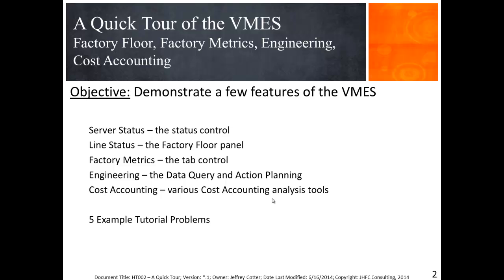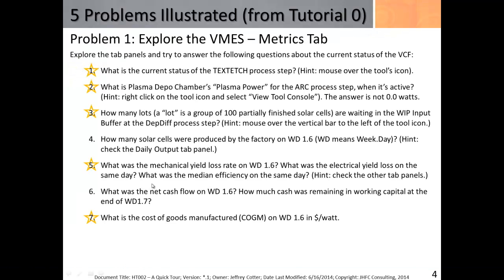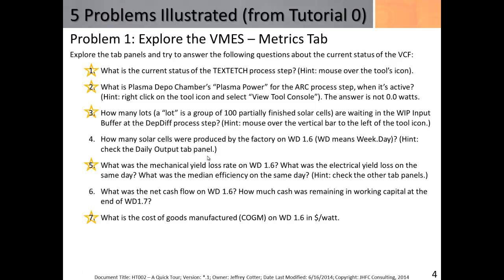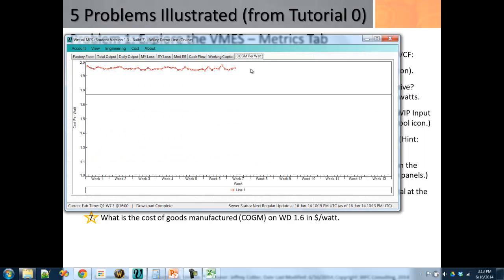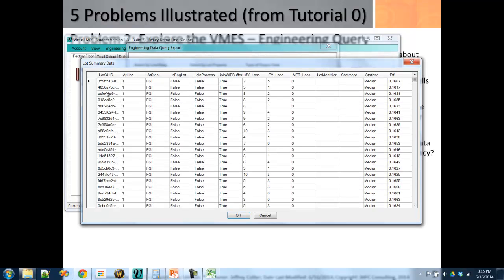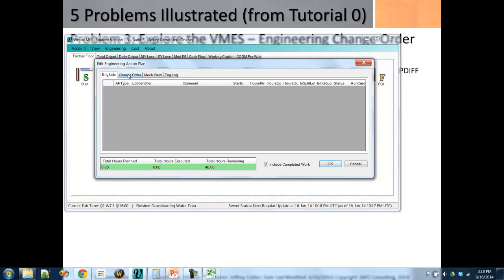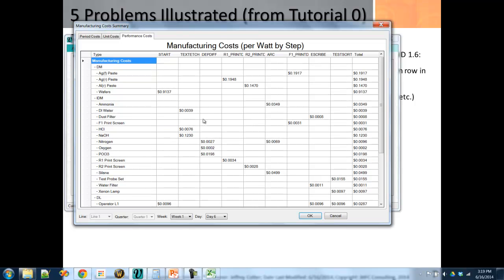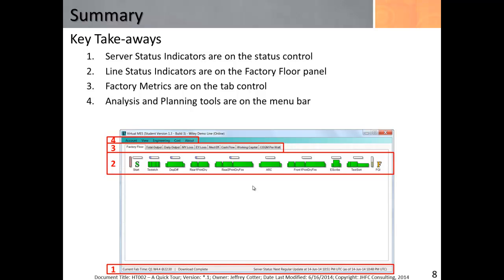HT002 - Quick Tour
A quick tour of the VMES features and capabilities through five short tutorial problems.